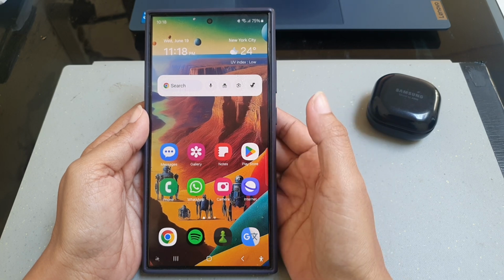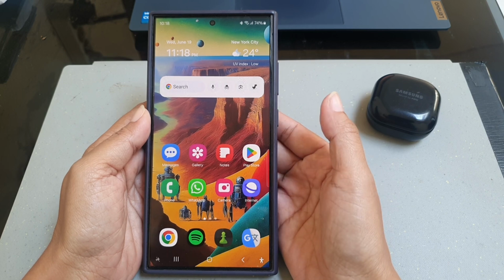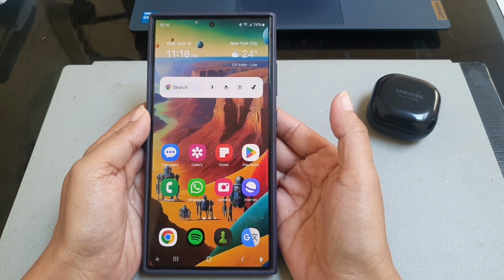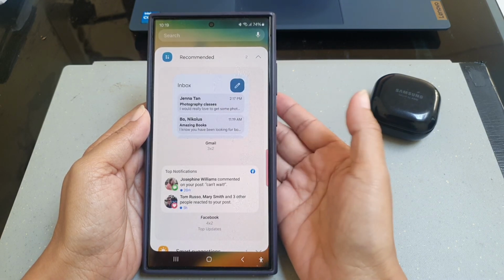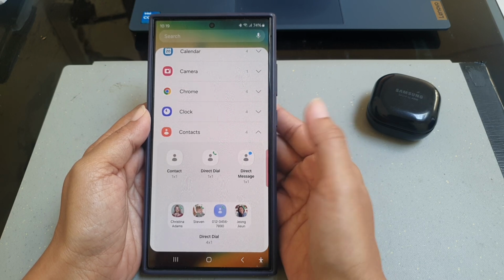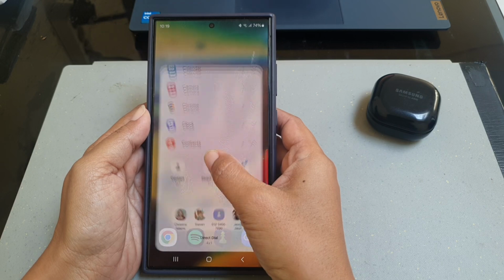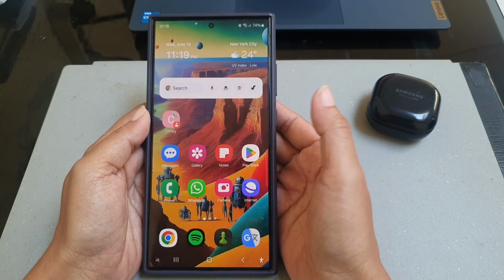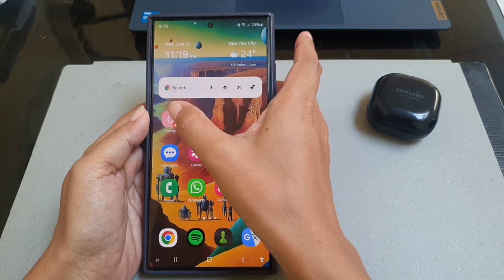How to make a shortcut to call someone on your Home screen on Samsung Galaxy S24 Ultra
In this video, you will find the steps on how to make a shortcut to call someone on your Home screen on Samsung Galaxy S24/S24+/S24 Ultra.

To make a shortcut to call someone on your Home screen on Samsung Galaxy S24 Ultra so you can call that contact directly from your Home screen, you have to add a direct dial widget to your Home screen and then assign the desired contact to the widget by using the following steps:
- On your Home screen, long tap on an empty area to go to the Home screen edit screen.
- Tap "Widgets".
- Tap "Contacts".
- Tap and hold the Direct dial widget and then drag it to the desired position on your Home screen. Release the widget to place it.
- Select the desired contact you'd like to assign to the widget.

With the direct dial widget, you can directly call the selected contact from your Home screen simply by single tapping the widget.